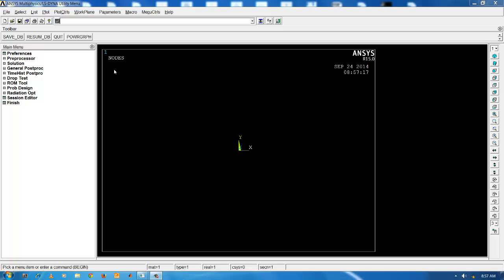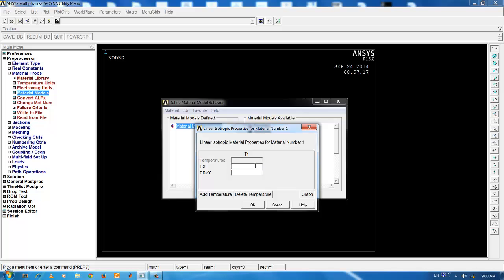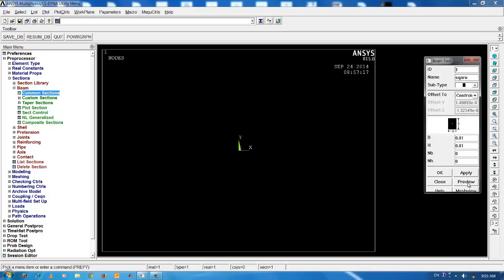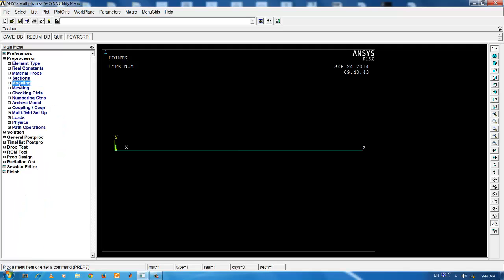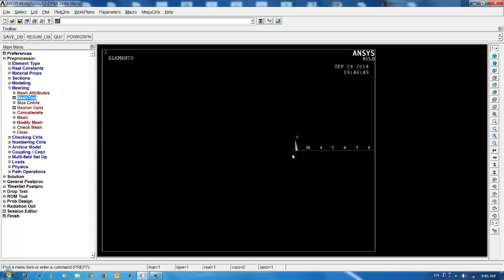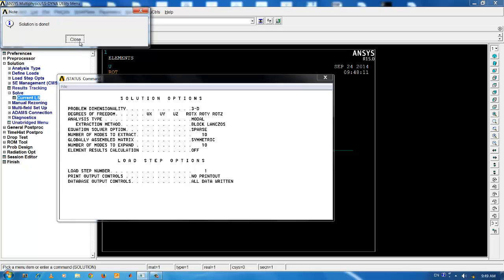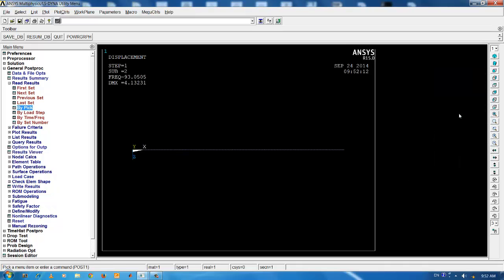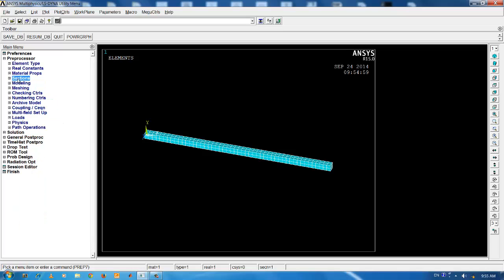Ansys Mechanical Introductory Lecture Series:Modal analysis of a cantilever beam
Modal analysis to find the natural frequencies and mode shapes of  a cantilever beam.